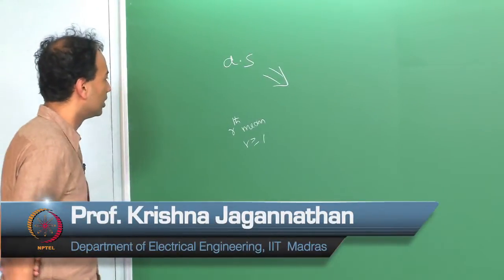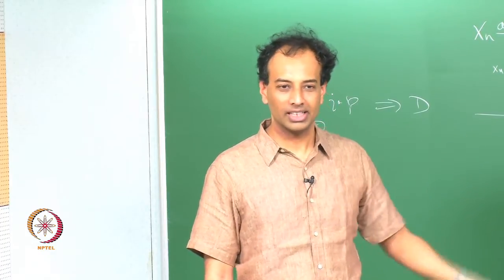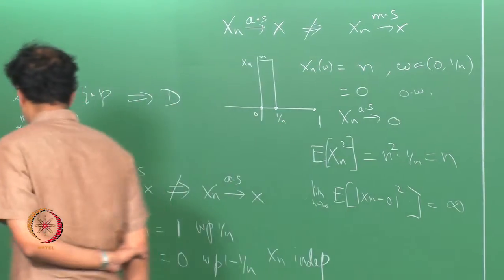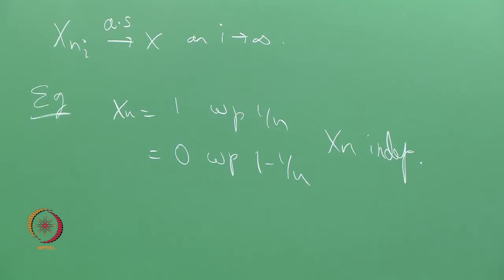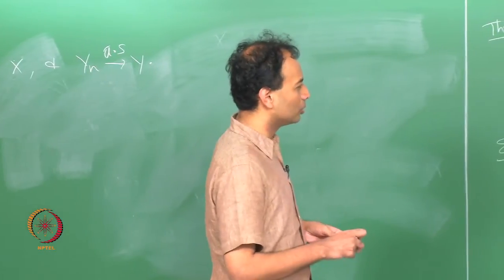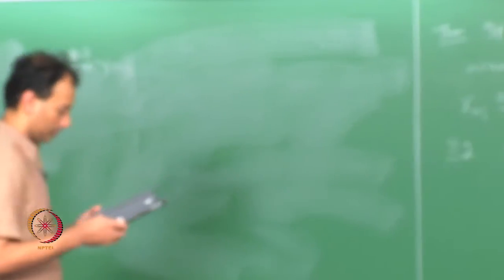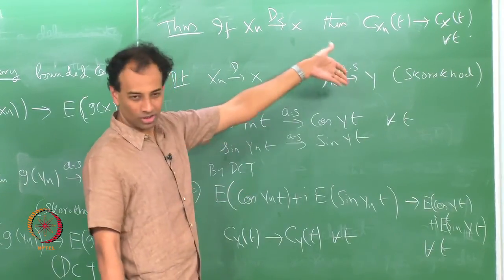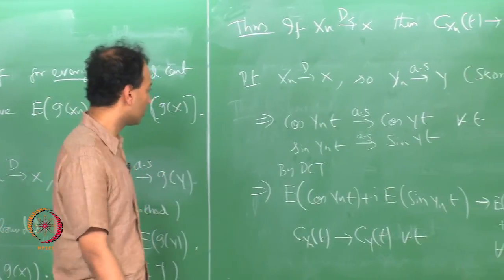Mod-01 Lec-45 CONVERGENCE OF RANDOM VARIABLES – 3